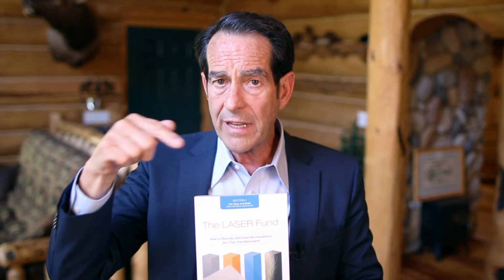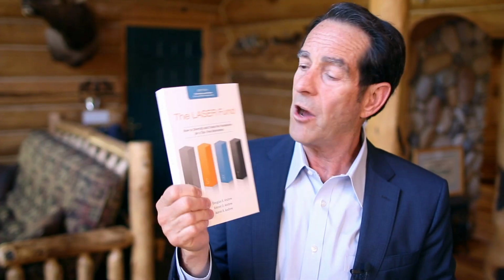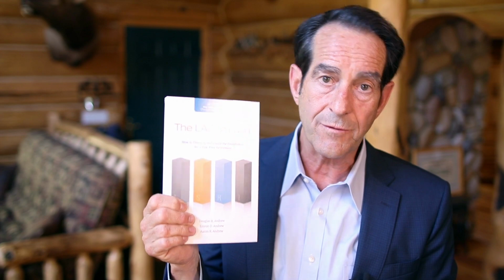Which Universal Life Option Has A Gradually Increasing Cash Value?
Would you like to have a life insurance that has a dramatic increase in value? Indexed universal life insurance can double cash value every seven to ten years if it's structured correctly. In this episode, I will show you the best universal life option that has a more than gradual increase in cash value.

Doug Andrew

01:30 Gradually increasing death benefit
03:03 Universal life insurance policy
04:43 This is my goal
07:07 Gradually increasing in value
08:16 Tax citations

How to Diversify and Create the Foundation for a Tax-Free Retirement

Video by Nate Woodbury
BeTheHeroStudios.com